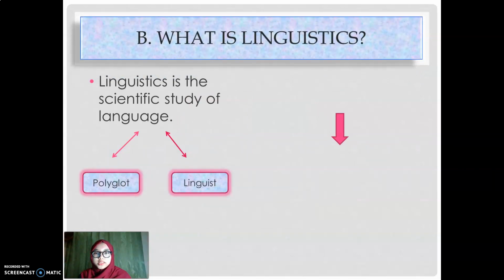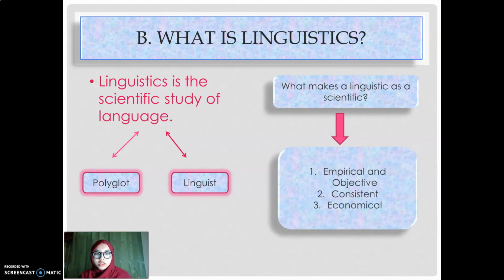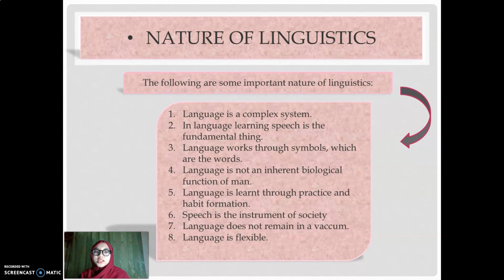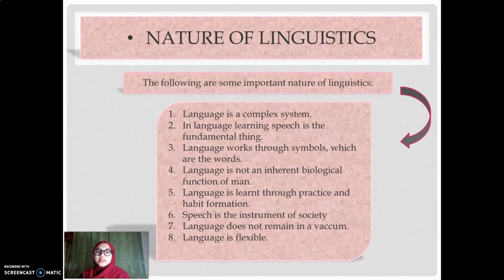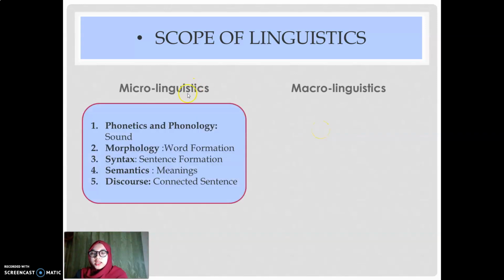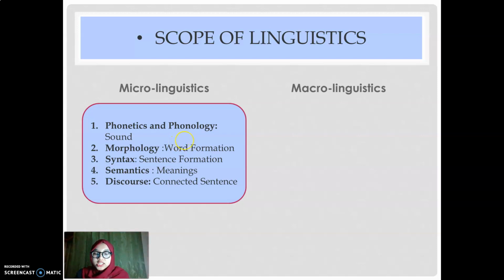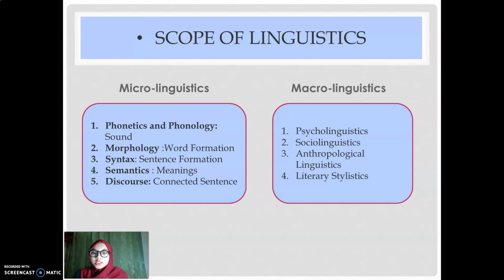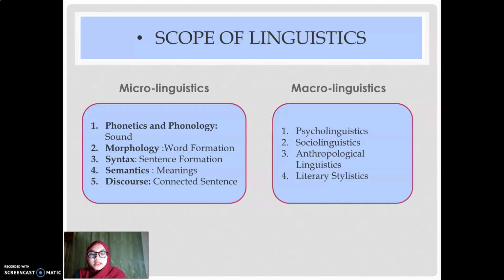Linguistics : What is linguistics?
Hi.
My name is Amalia, I'm from English Literature University of Northern Sumatra. This is my first video on YouTube, in that video I explain Linguistics in general. If there are many mistakes, I'm sorry. I hope my video can be useful and understood by all of you.